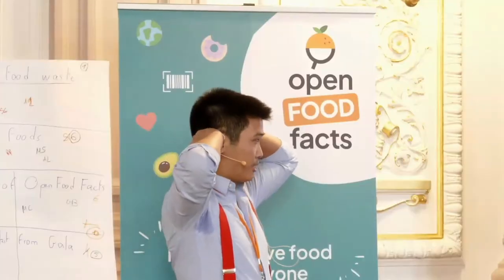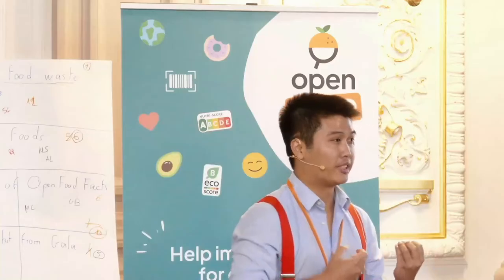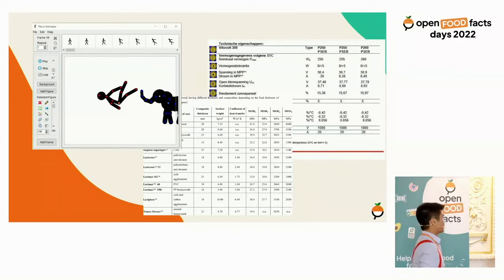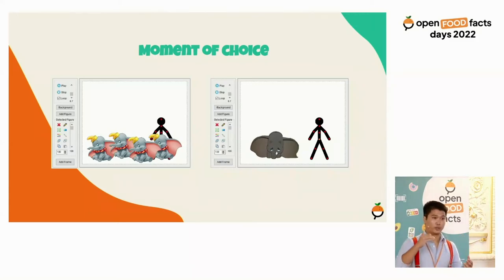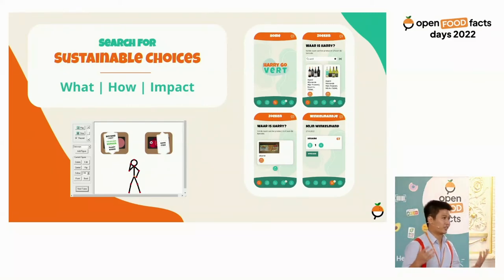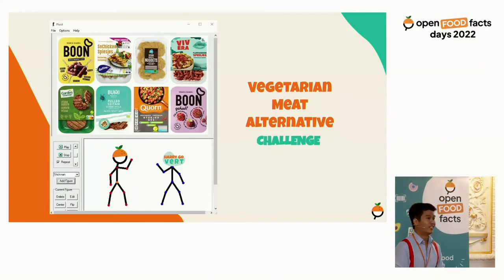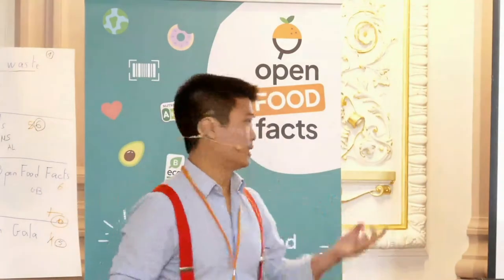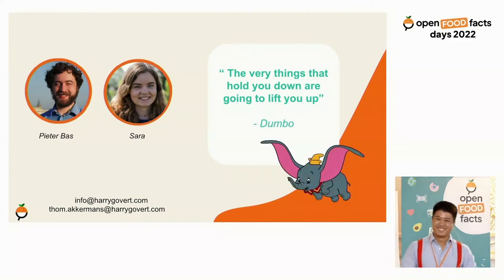Harry Go Vert and the Meat Alternatives Challenge 🍊 Open Food Facts Days 2022